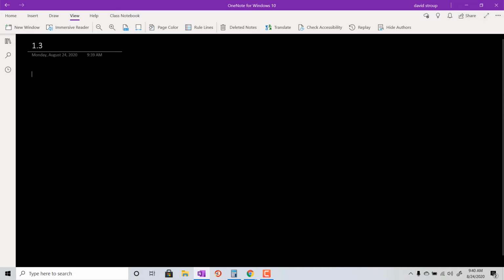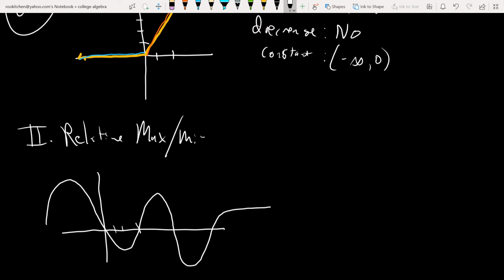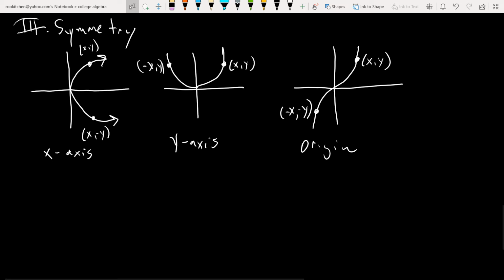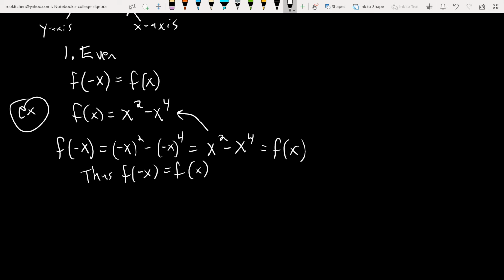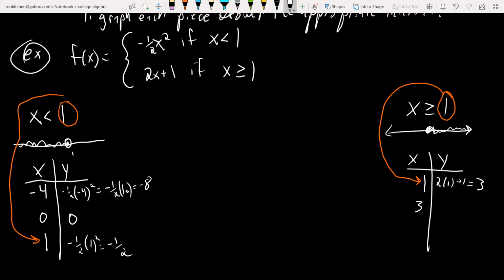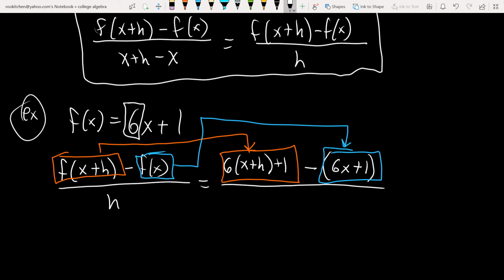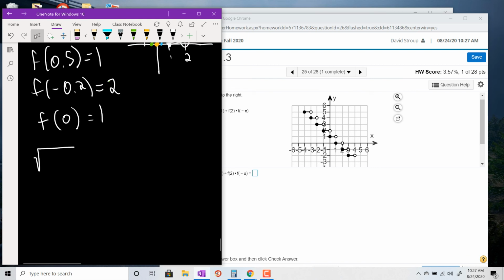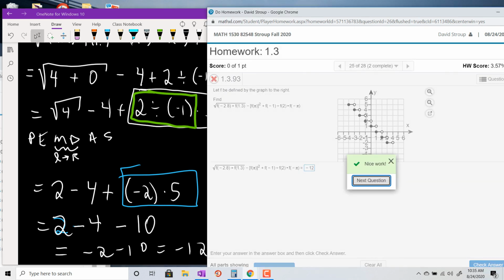1_3 mth 1530